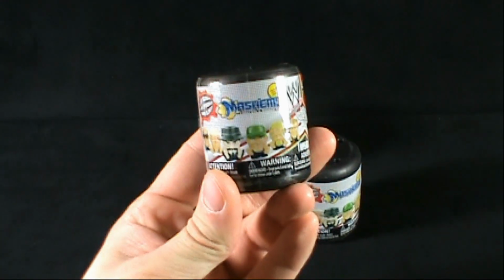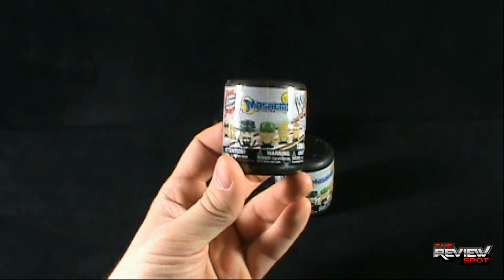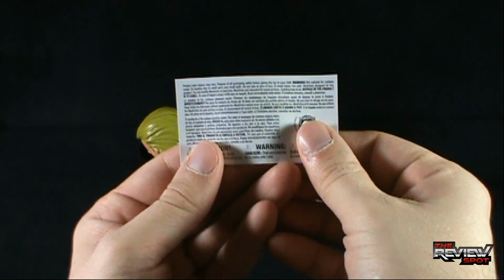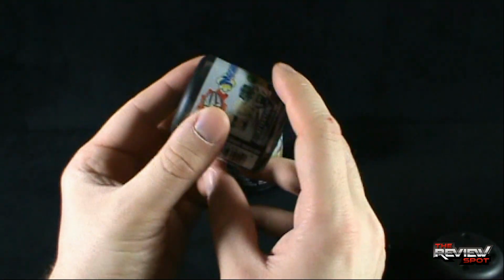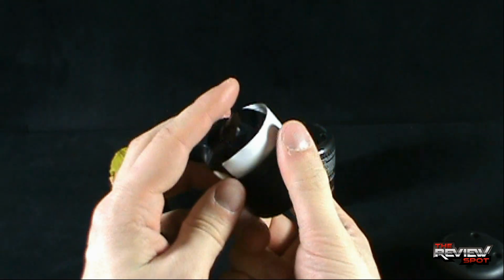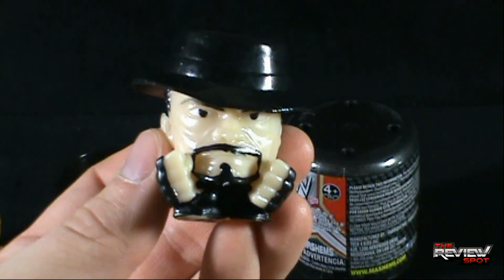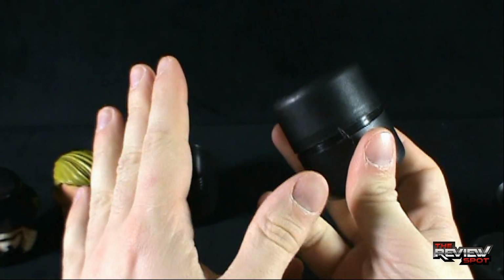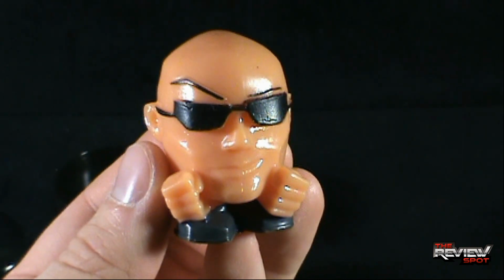Collectible Spot - Tech4Kids WWE Mashems Series 1 OPENING!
On today's Spot, we'll be having a look at the WWE Mashems Series 1

and